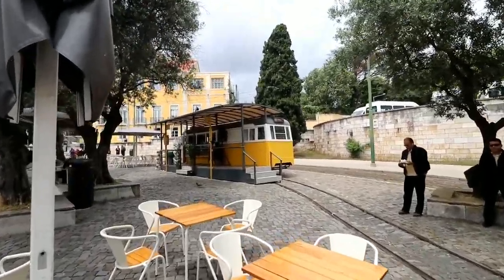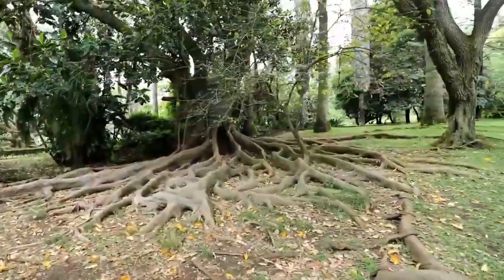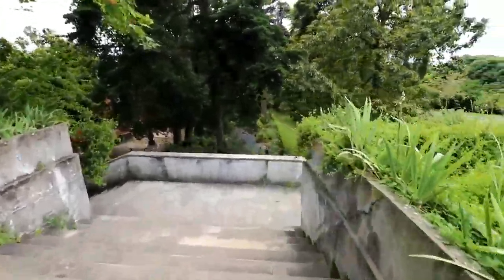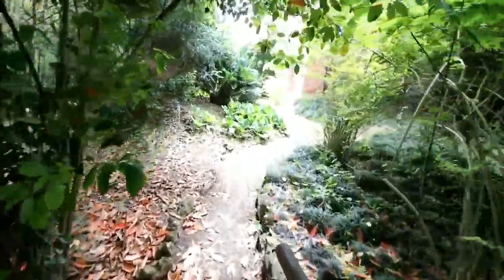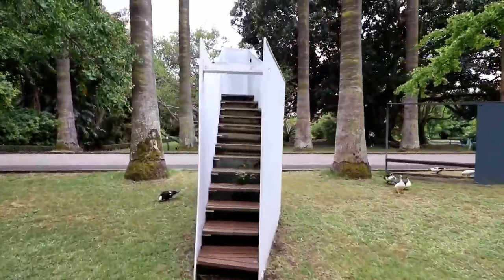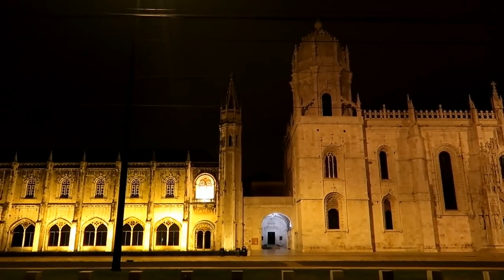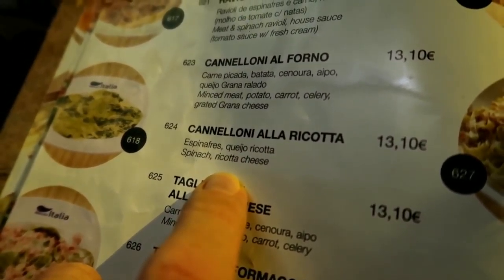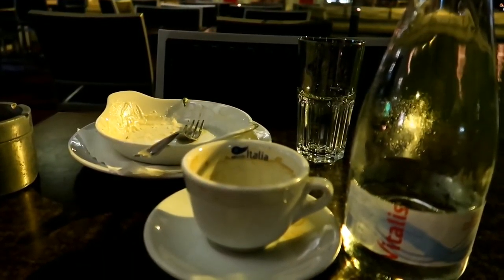#672 Lisbon PORTUGAL Tropical Botanical Garden Daze With Jordan The Lion 6 9 2018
Book Flights is the original internet discount flights and hotel website. Discover cheap hotels and flights to Milan, Hawaii, Costa Rica, Florida, Germany, Tokyo and around the world. Book now to save up 63-75% on all Spring and Summer 2021 travel!